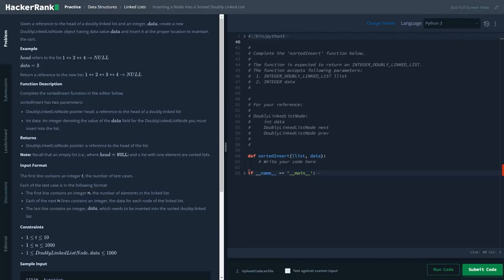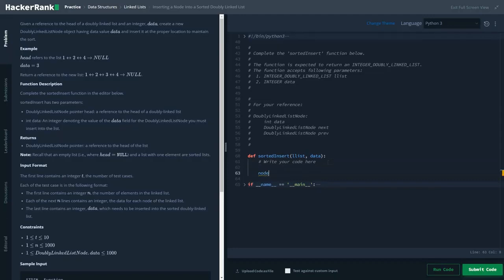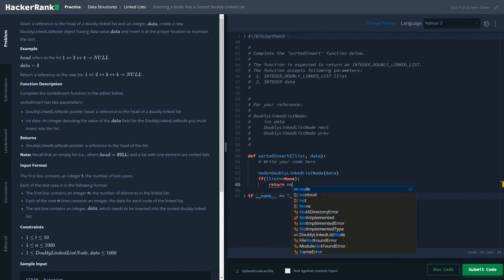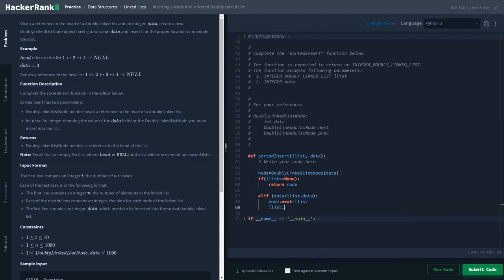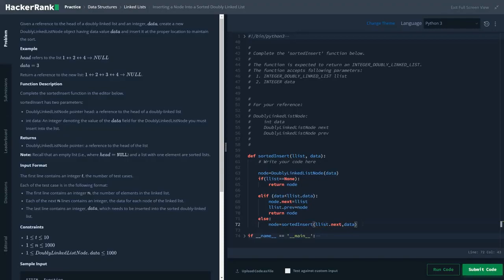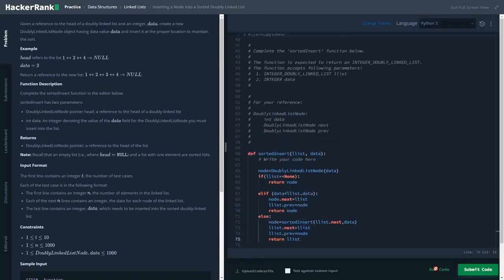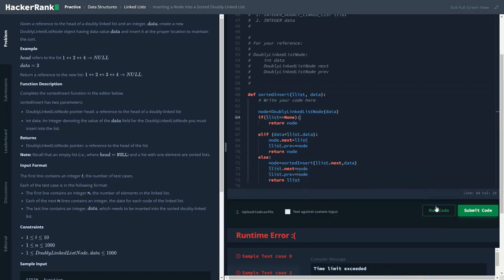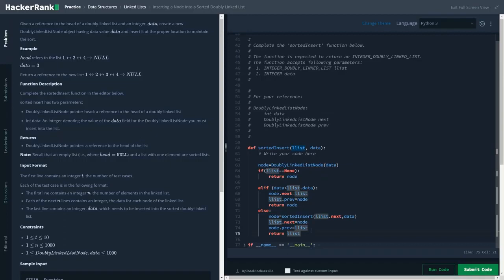11 HackerRank Interview Preparation Kit : Inserting a Node Into a Sorted Doubly Linked List